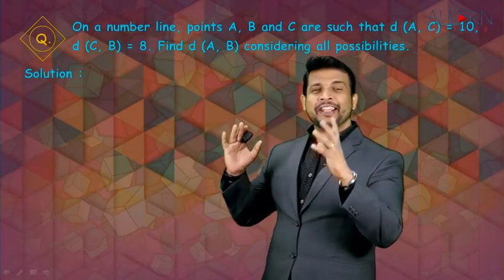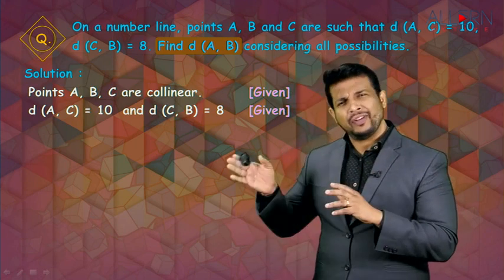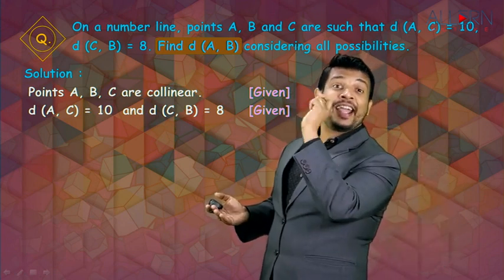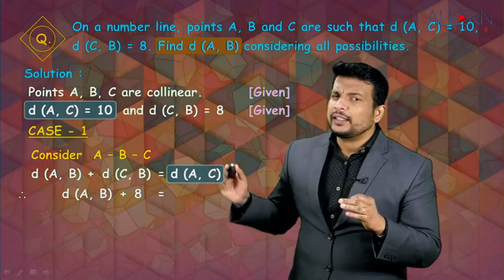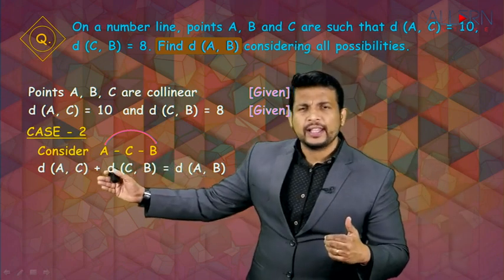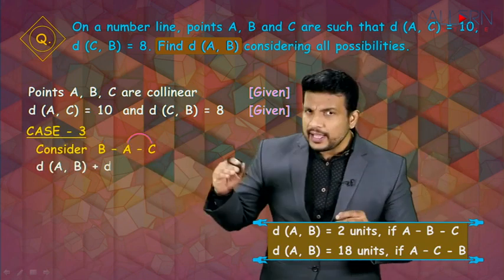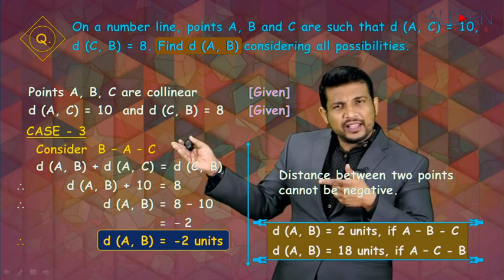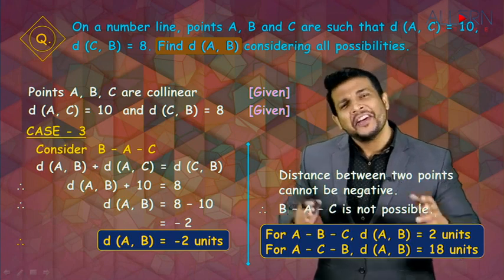Q7 | Chapter 1. | STB 9th Maths-ll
State Board 9th Subject Maths-ll | Chapter 1. Basic Concepts in Geometry | Q7